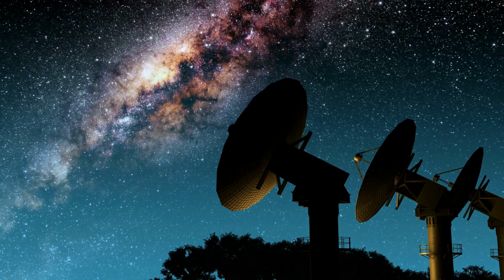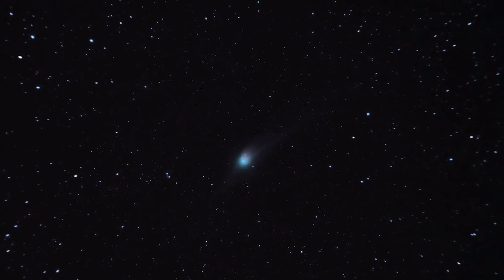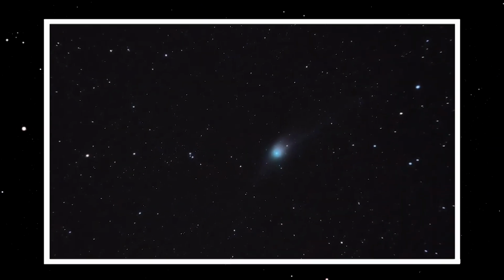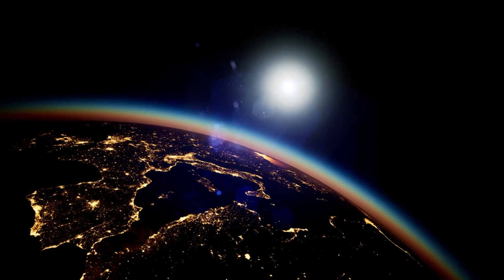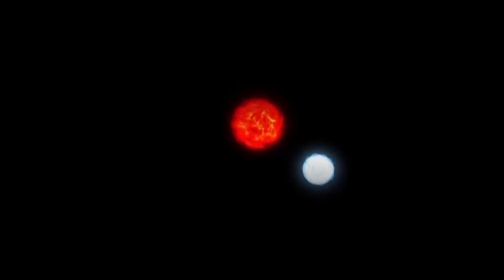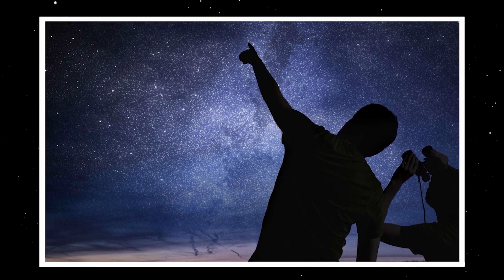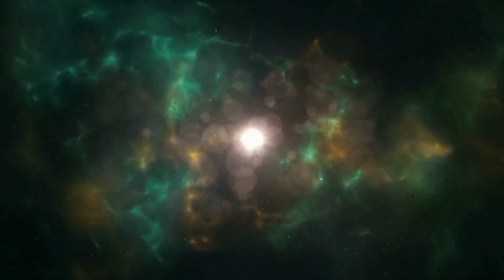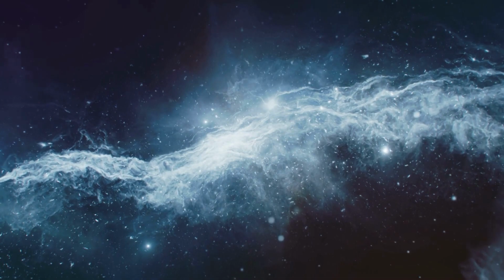RARE Green Comet is Here for the First Time In 50,000 Years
The breathtaking green comet C/2022 E3 (ZTF) is now making its way across the northern skies and is becoming increasingly visible to the naked eye under the proper dark sky conditions. This is due to its rapid approach towards its closest point to Earth, perigee. The comet was first discovered in March 2022 by astronomers Frank Masci and Bryce Bolin, who were using the Zwicky Transient Facility (ZTF) at the Palomar Observatory in California. Since then, it has been steadily brightening, drawing the attention of astro-photographers with its stunning green tail.

To observe this celestial marvel, it is recommended that you look towards the north just after sunset and search for a faint greenish glow. While it may be visible to the naked eye under the right dark sky conditions, using binoculars will certainly make the experience easier and more enjoyable.

Comet C/2022 E3 (ZTF) is a once-in-a-lifetime event and a wonderful opportunity for stargazers and astronomers to observe a green comet with their own eyes. So, be sure to take advantage of this opportunity and marvel at the beauty of our universe.

Space Infinity brings you the latest in space exploration, technology,  and innovation. New videos are uploaded every week.

🎬Other Videos To Watch:

A Comet Not Seen in 50,000 Years Is Here! Don't Miss This Rare Opportunity to See Comet C/2022 E3